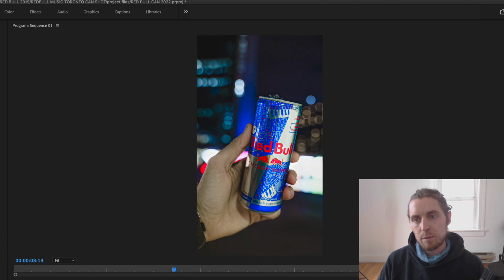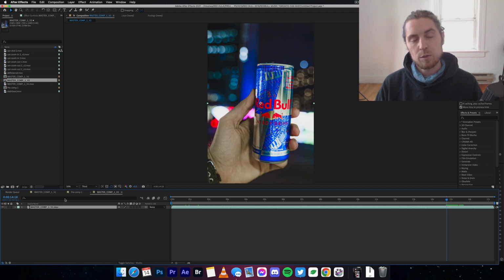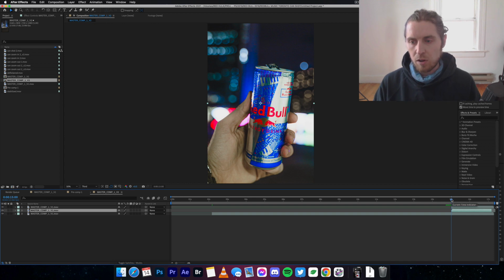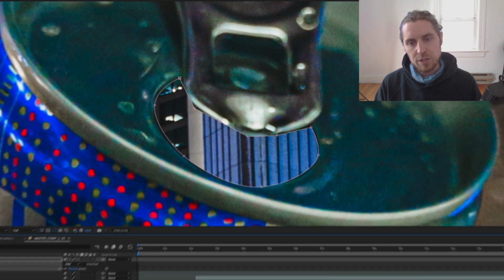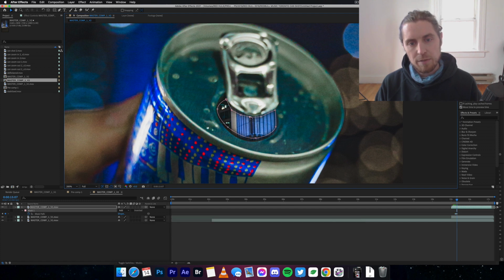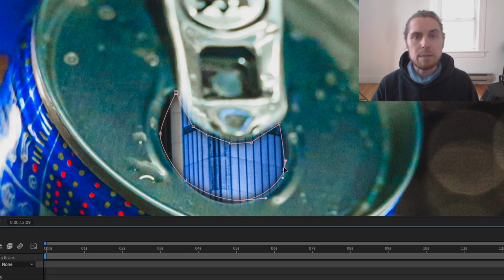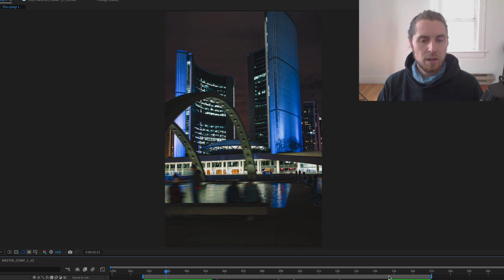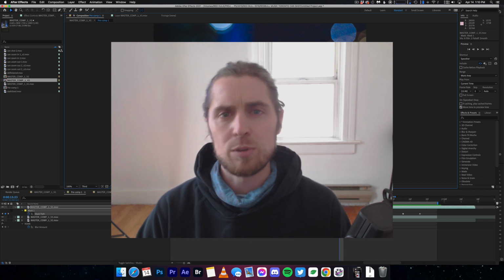After Effects Quick Tutorial - Keyframes/Masking